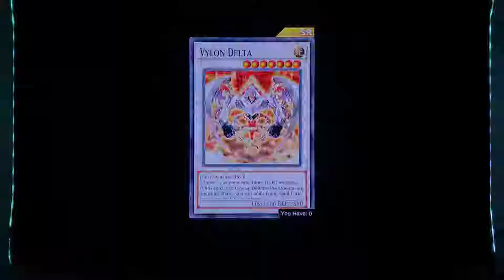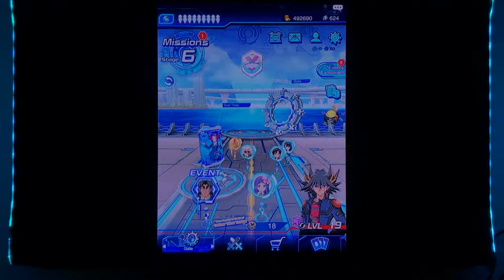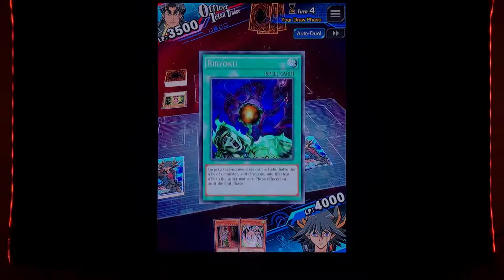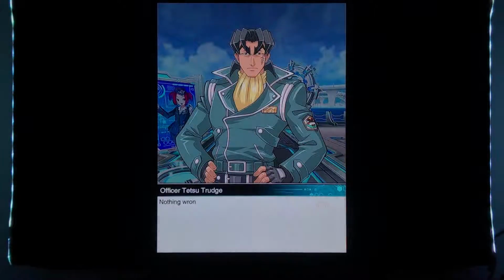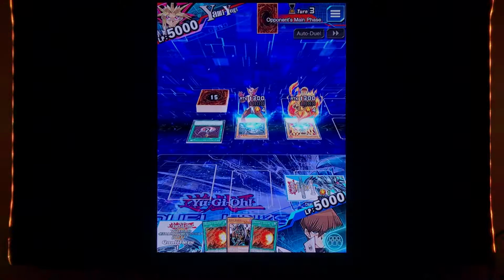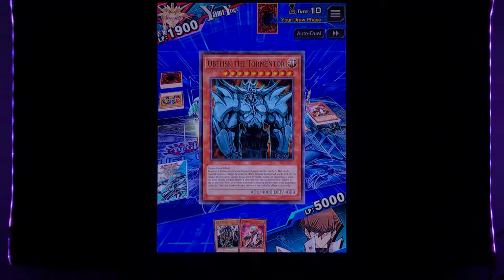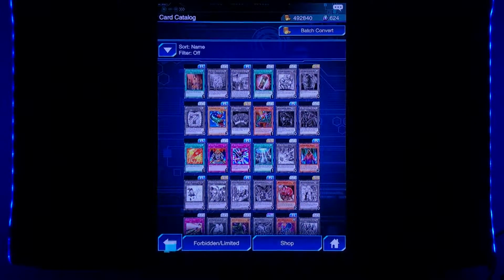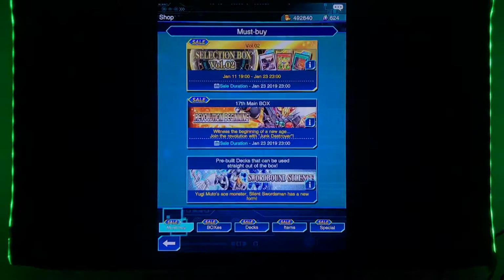YUGIOH DuelLinks Review IOS